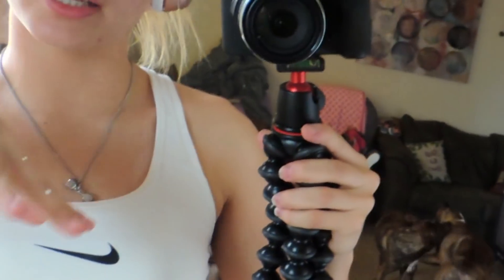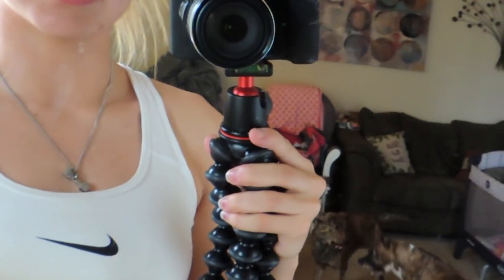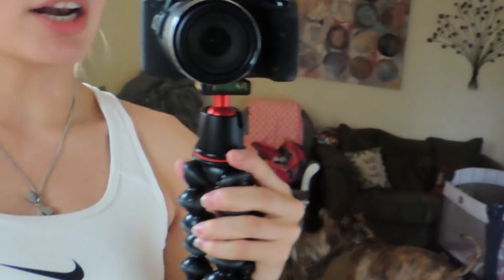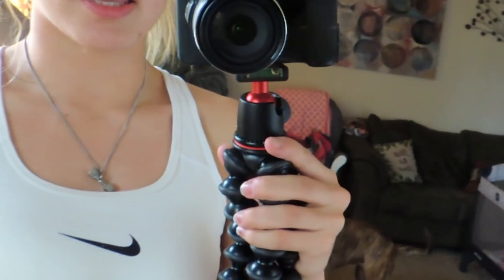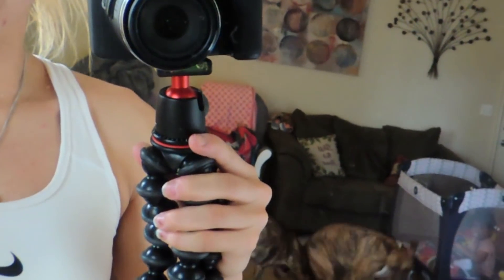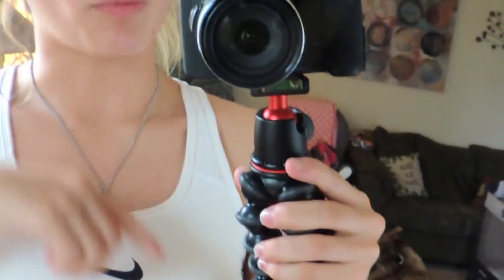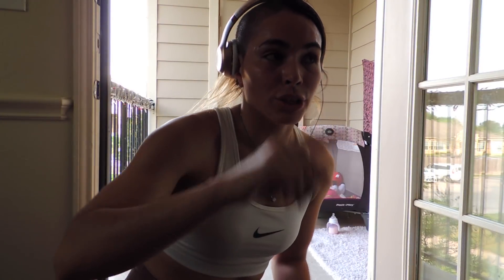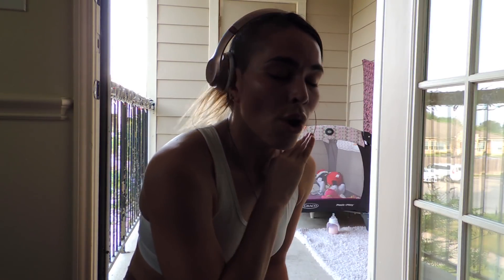AT HOME WORKOUT | Booty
Hey loves,
This is an AT HOME WORKOUT for y'all! this at home workout shouldn't take you anymore than 20 minutes so there are NO EXCUSES! I hope you guys enjoy it and if you do please like the video for a thumbs up and leave me a comment to let me know what you all think.